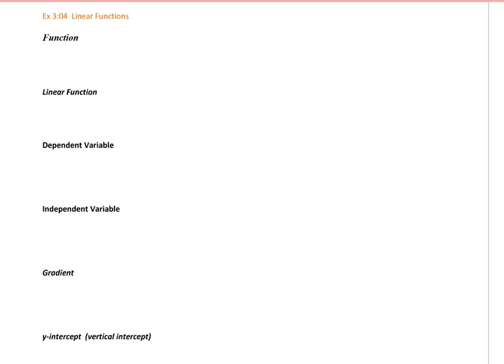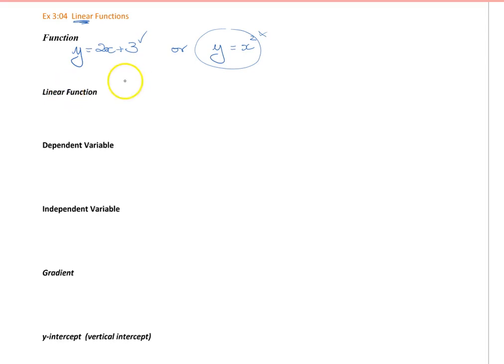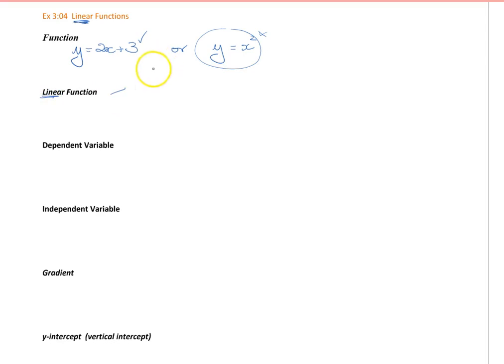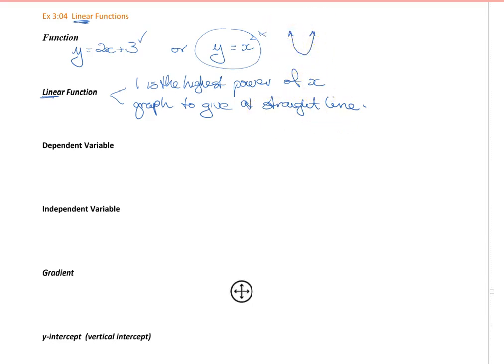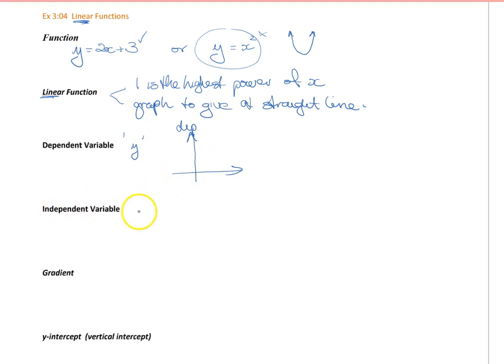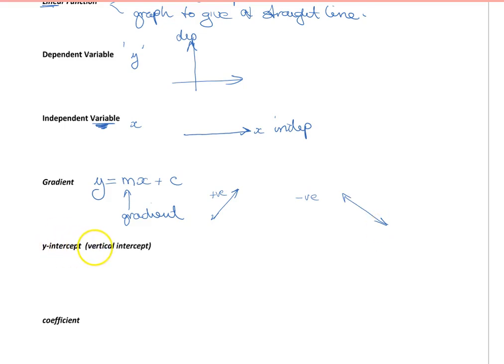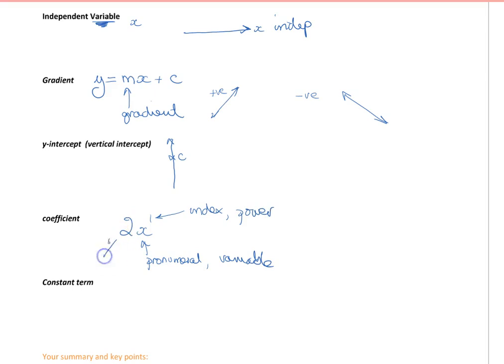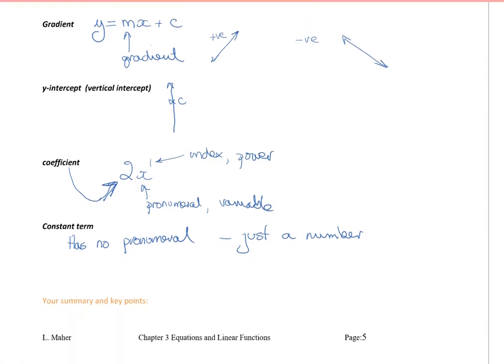3.04 Linear Functions